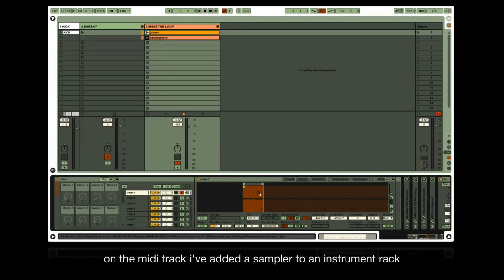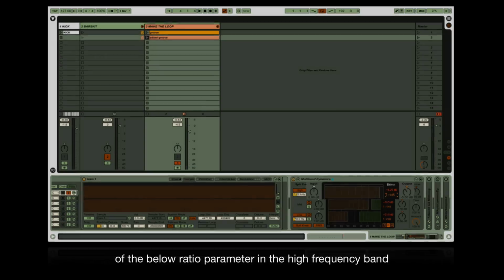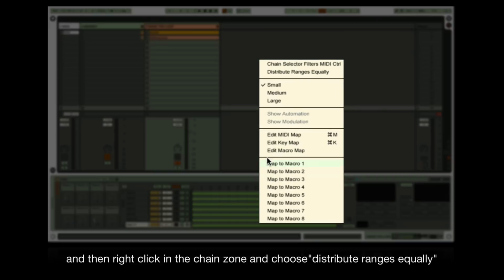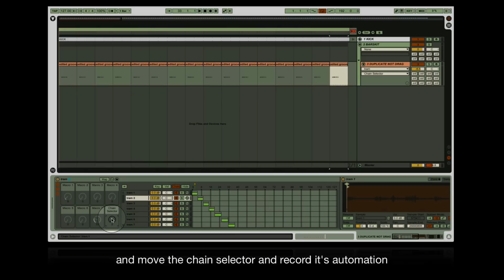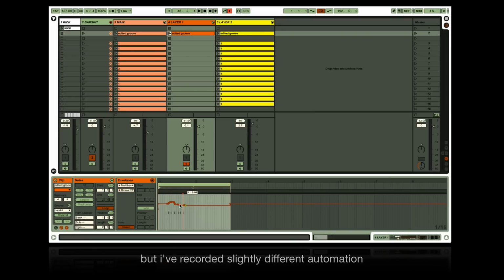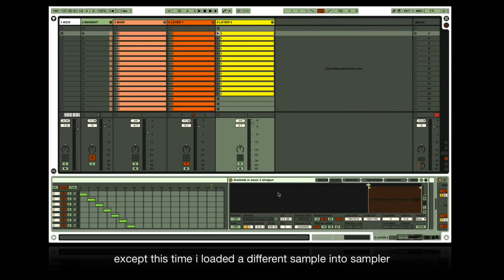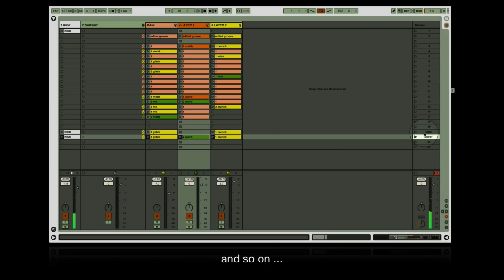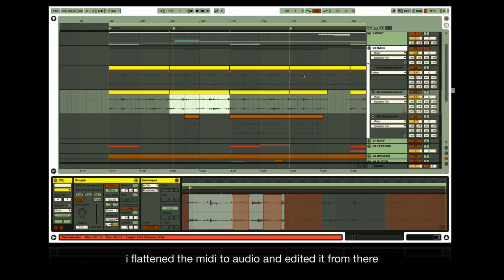creating an evolving sound to build a track around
here im making an evolving background sound which will play for the duration of a minimal tech track and could be a good foundation to build a track around